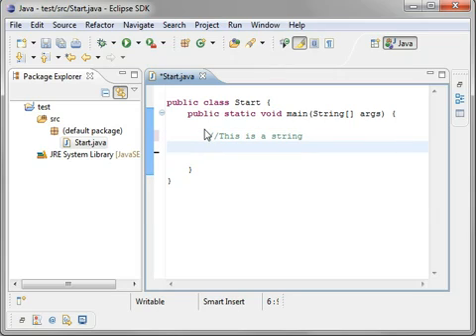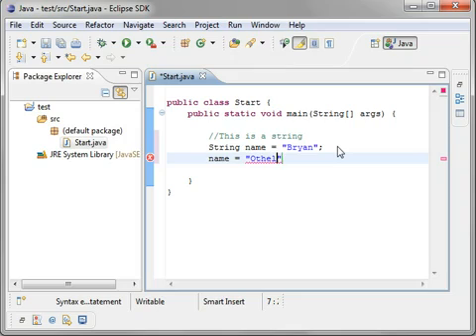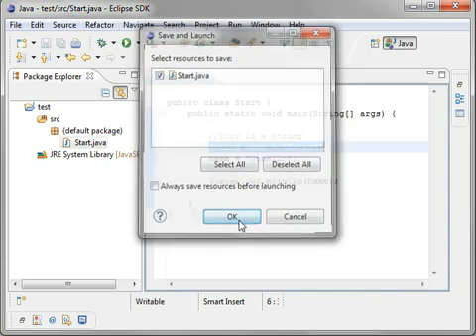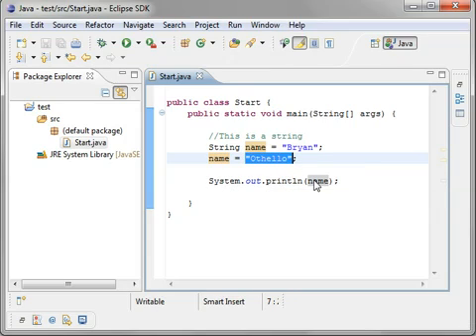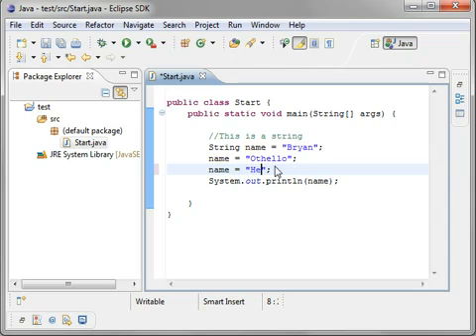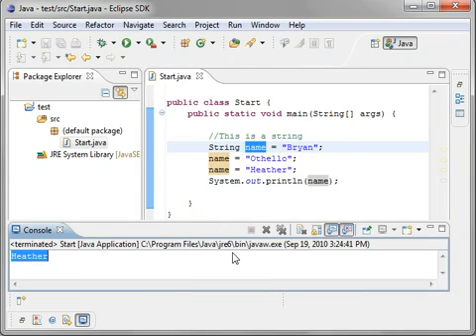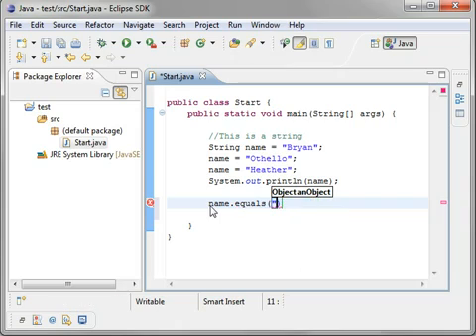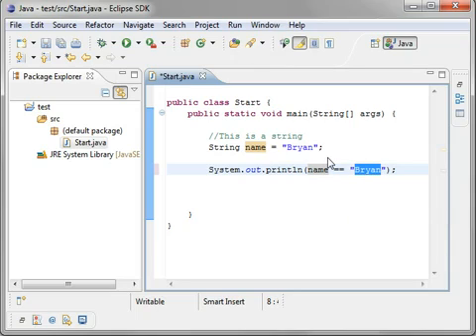Java Tutorials for beginners - 06 Variables